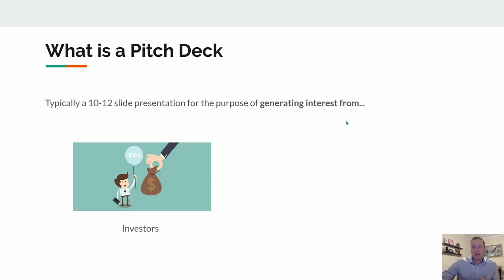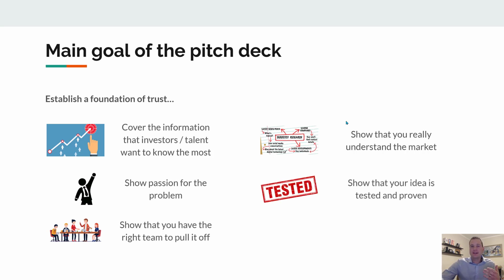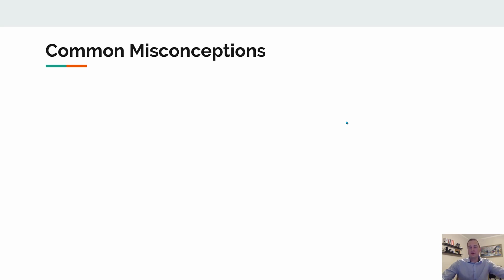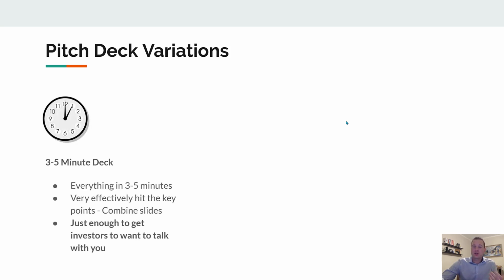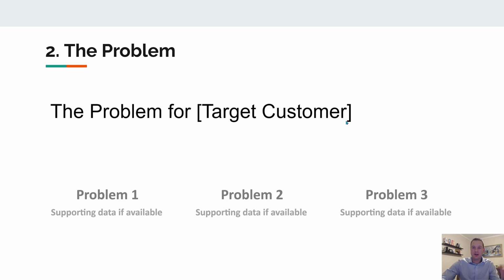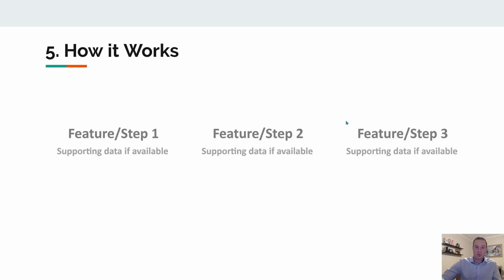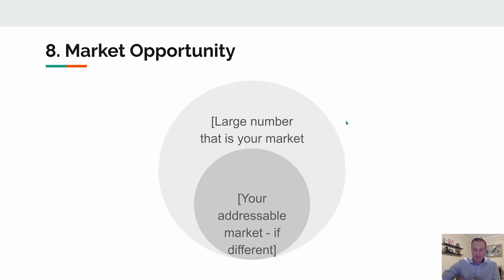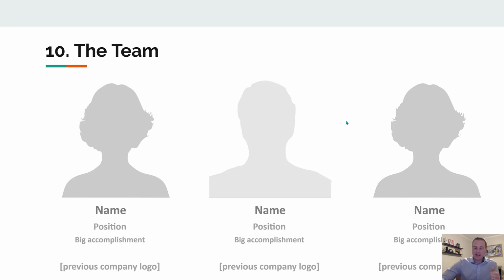Pitch Deck 101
A resource from Furman Innovation and Entrepreneurship to help in preparing a business pitch